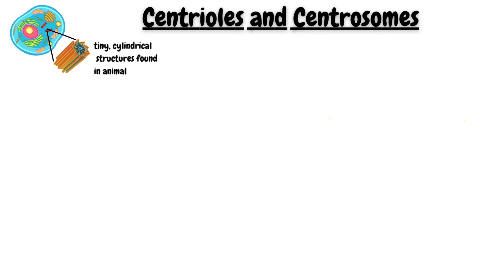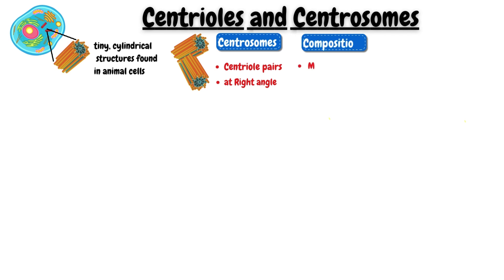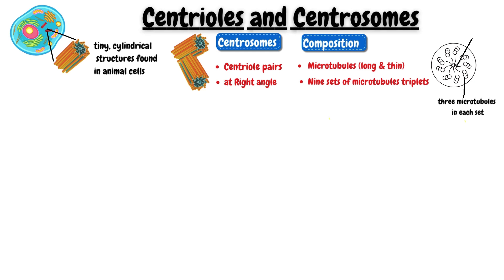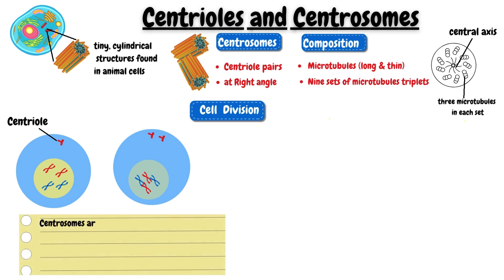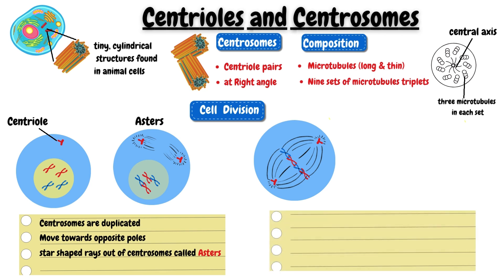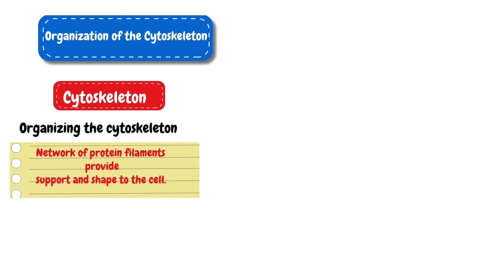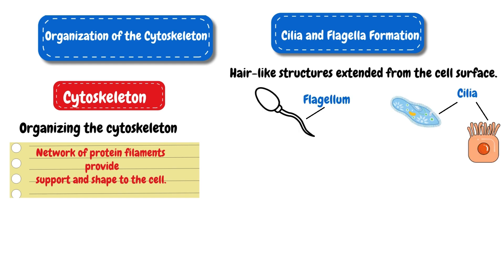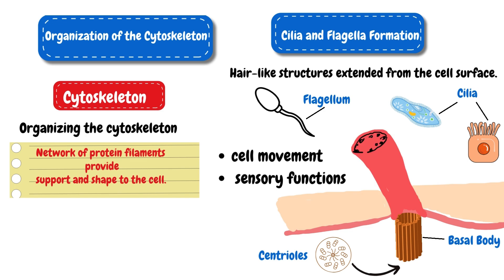Centrioles Structure and Function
Learn about the structure and function of centriole in cell division, spindle fiber formation and for making cilia and flagella. Centrioles are cylindrical structures found in animal cells made from microtubules, which in pair forms centrosomes, that play a crucial part in forming the spindle fibers during, ensuring accurate chromosome separation during mitosis and meiosis. Learn how these tiny organelles contribute to the cell's life cycle and overall function. Perfect for biology students and curious minds! 🦠🔍